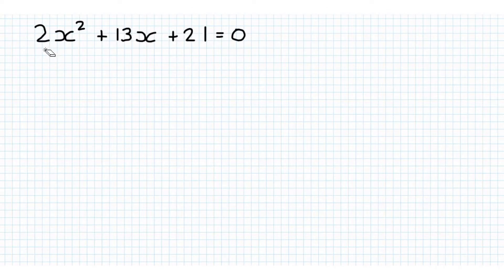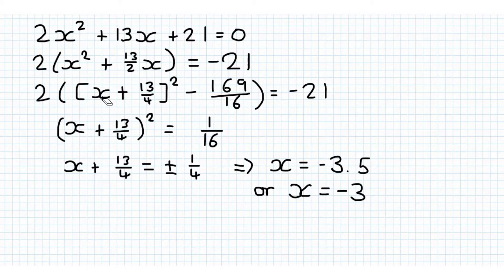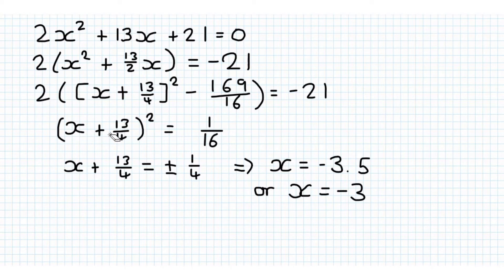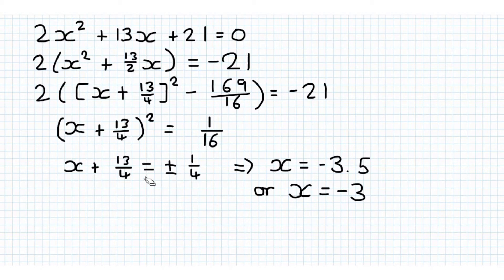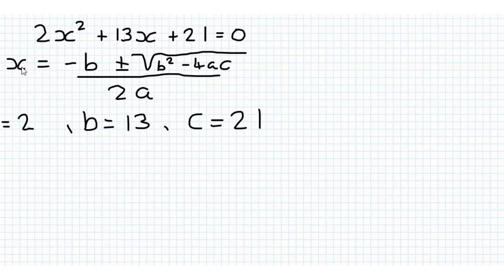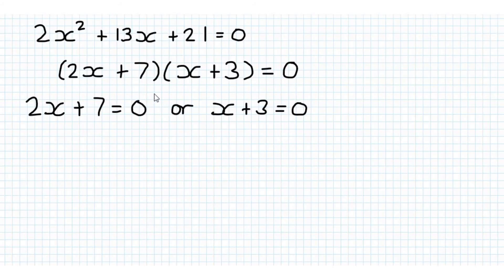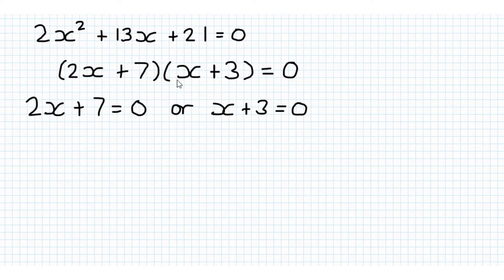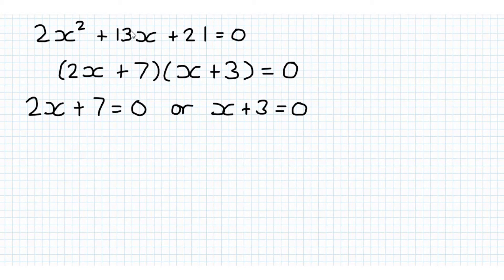Solving a quadratic equation in 3 ways| Completing the square, quadratic formula and factorising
In this video we will solve a single quadratic equation in 3 different ways to teach you these different techniques.